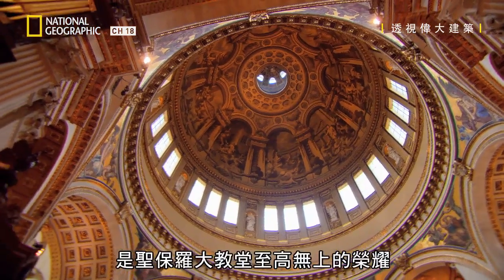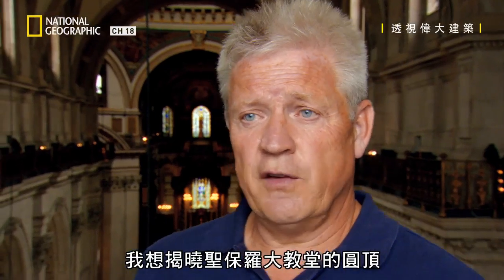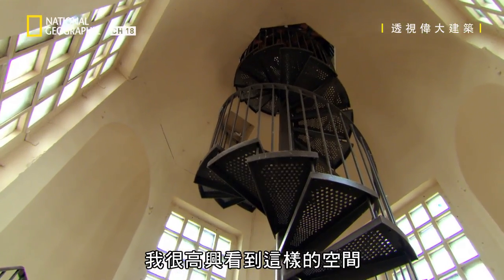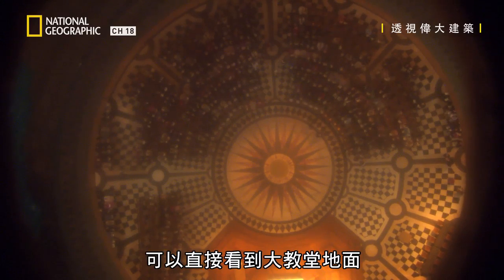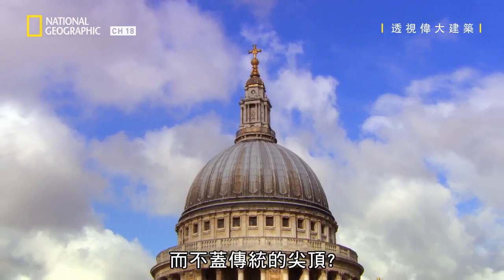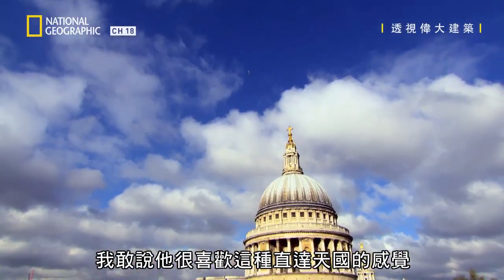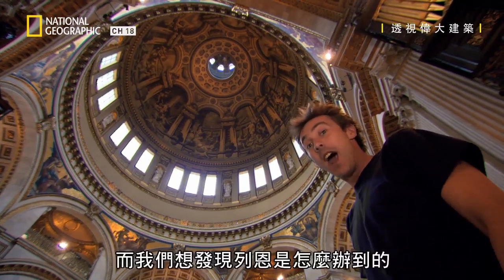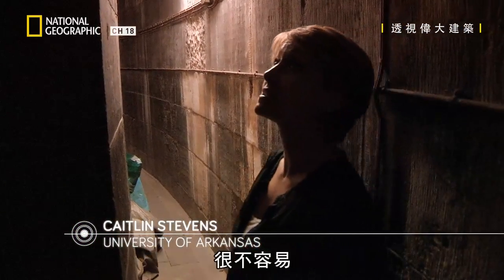大教堂在二戰時，被德軍炸彈命中為何仍能屹立不搖!! 運用雷射掃描技術讓我們探究真正的答案【透視偉大建築】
★04月 21日  星期天@ 17:00    有線電視 18頻道 國家地理

透視偉大建築: 聖保羅大教堂
Time Scanners: St Paul's Cathedral
結構工程師史帝夫布羅斯率領一組雷射掃描專家，前往倫敦市中心的聖保羅大教堂。他們大膽進入教堂宏偉的圓頂，探索圓頂破天荒的三部分結構和最尖端的設備，瞭解大教堂的建築師列恩爵士如何克服不穩定的地基和巨大的結構力來支撐圓頂，並調查倫敦在閃電戰期間，被德軍炸彈命中的大教堂為何屹立不搖。雷射掃描發現了真正的答案，也讓專家小組對這座指標性建築傑作有了新的見解。